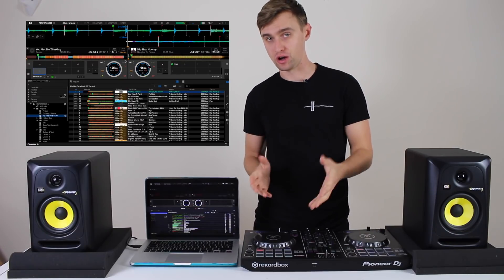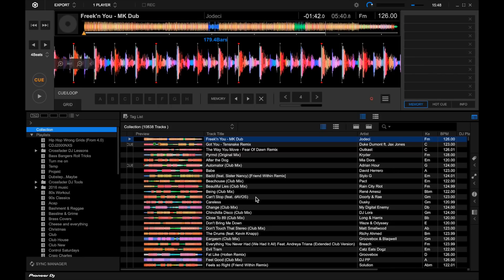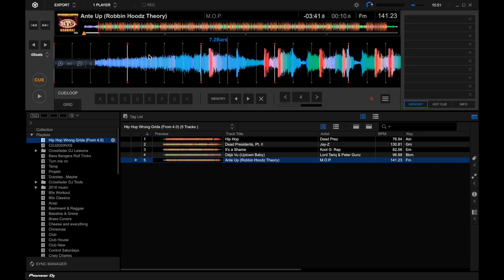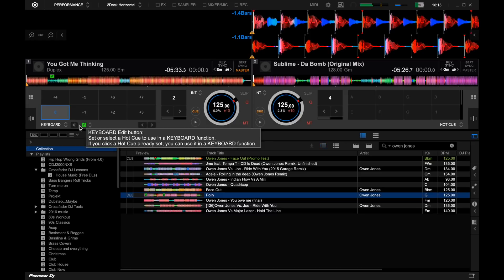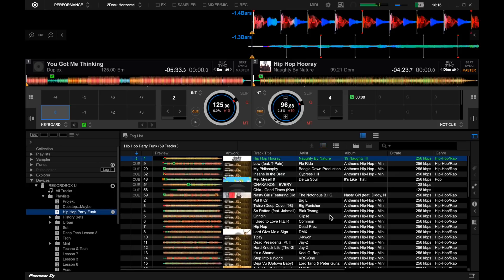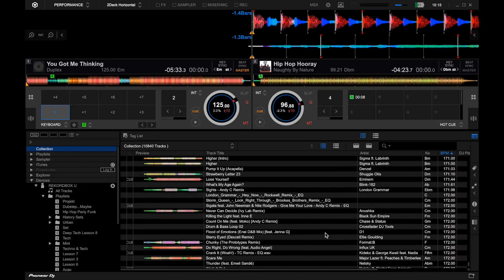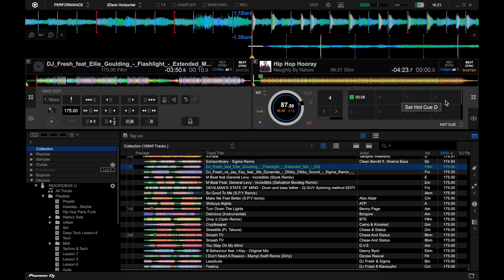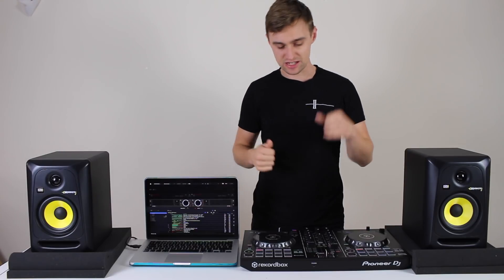Rekordbox 5.0 - What's new?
Rekordbox have just released their new version publicly! Time to check out whats new in Rekordbox 5.0 and how it compares to Rekordbox 4!

For online DJ courses, tips and reviews head to our